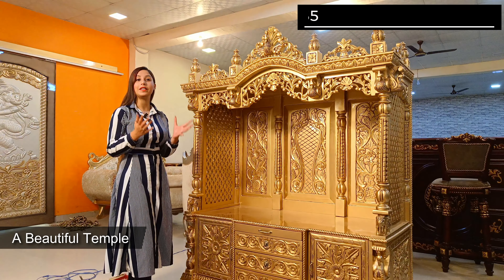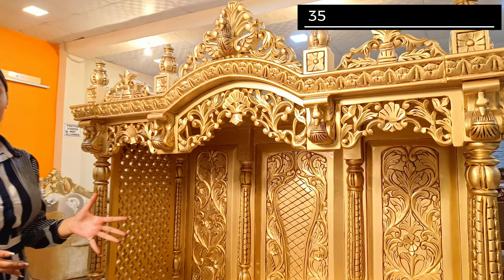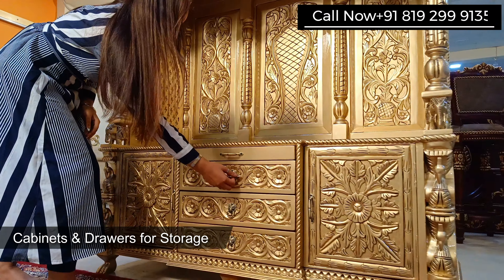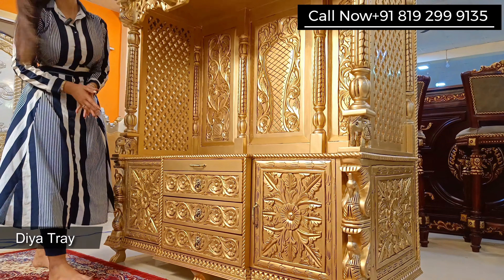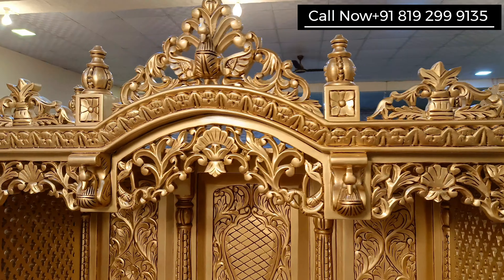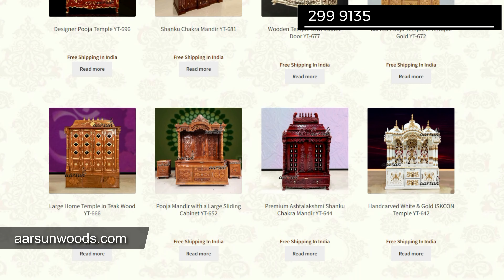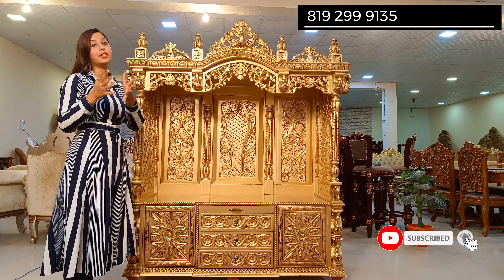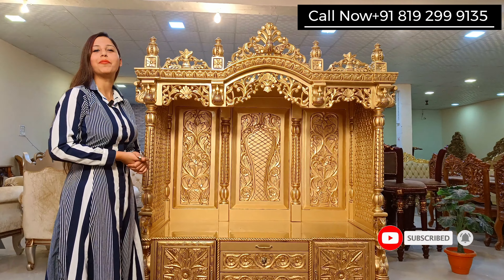Latest Traditional Mandir Design | God's place | Top2023design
अगर आप भी अपने घर के लिए कोई ख़ास मंदिर को खोज रहे है, तो हम लेकर आ गए ऐसा ही ये मंदिर जो आप के घर के लिए ही बना है - तो देर किस बात की अभी आर्डर करे - और इस मंदिर को अपने घर ले जाये

Aarsun दुनिया के सबसे सूंदर मंदिर बनाता है ,आपकी पसंद को ख़ास समझ कर ,आप इंडिया में हो या इंडिया से बहार दुनिया के किसी भी कोने में हो हम आपको आपकी पसंद का मंदिर आपके घर तक डिलीवर करेंगे धन्यवाद 🙏
wooden temple for home
best mandir design for home
diy mandir at home
diy pooja mandir
diy temple at home
furniture mandir
home mandir
home mandir design
home temple
home temple design
home temple design in wood
lakadi ka mandir
lakadi ke mandir
mandir
mandir design
mandir design for home
mandir design for home wooden
mandir for home
mandir ka design
mandir ke design
mandir ki design
pooja mandir
pooja mandir diy home depot
puja ghar design
puja mandir
puja mandir design
puja mandir design for home
singhasan design
temple design
temple design for home
temple for home
temple making at home
thakurer singhasan design
wood mandir design for home
wood temple
wood temple designs for home
wooden mandir
wooden mandir design
wooden mandir design for home
wooden mandir design for home with price
wooden pooja mandir
wooden pooja mandir designs for home
wooden singhasan
wooden temple
wooden temple design
wooden temple for home design
wooden temple
wooden temple design
wooden temple decoration ideas
wooden temple making at home
wooden temple for home price
wooden temple market in delhi
wooden temple making
wooden temple wholesale market
wooden temple painting
wooden temple door design
wooden temple for home in mumbai
wooden temple for home in kolkata